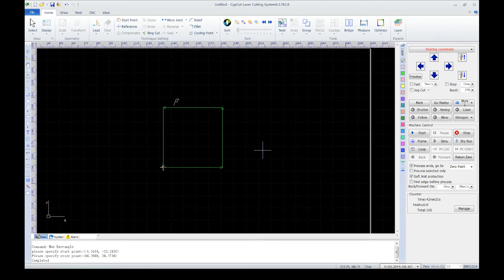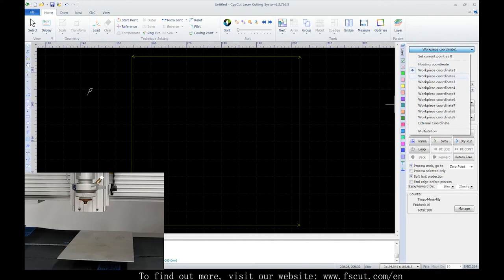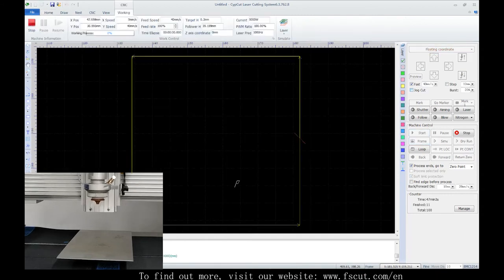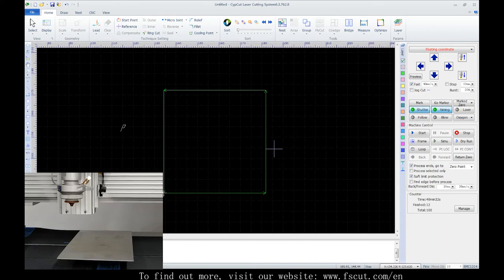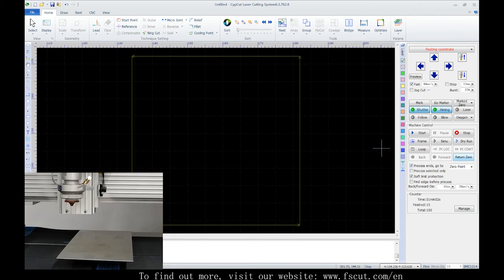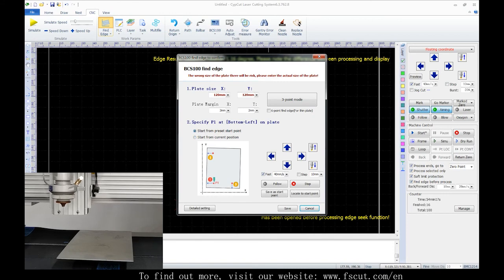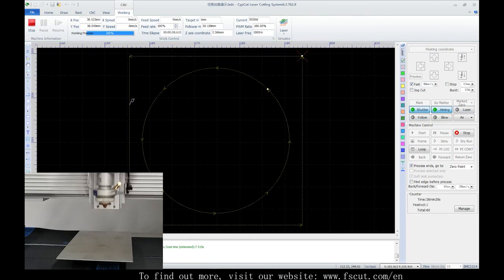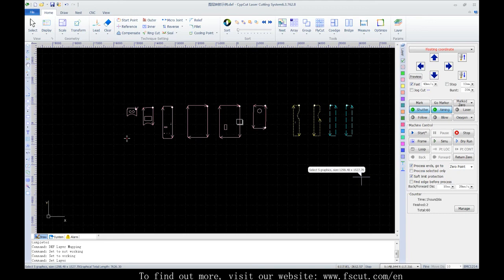CYPCUT Laser Cutting Official Tutorial Part Ⅲ